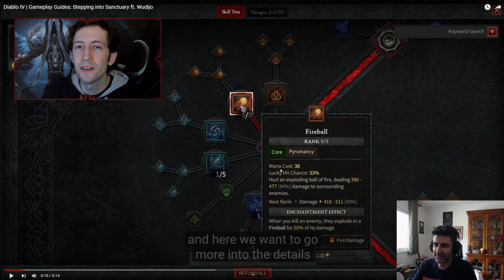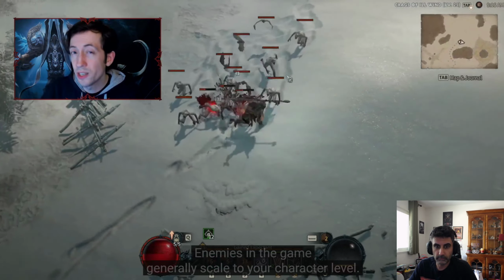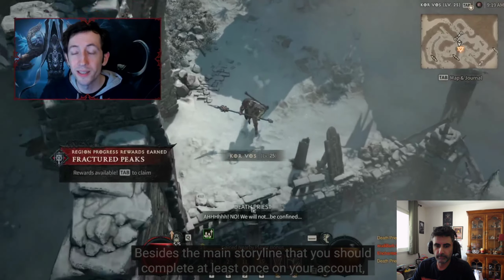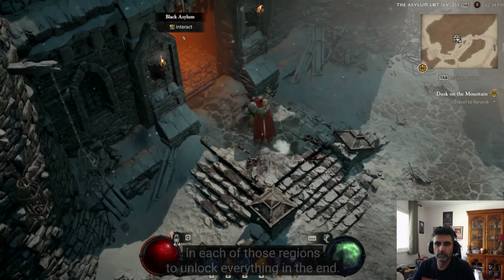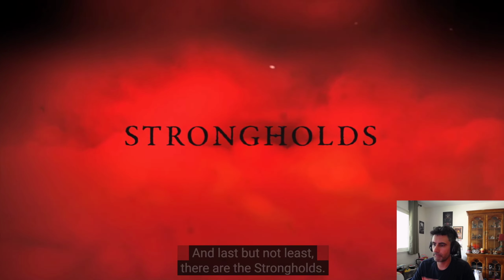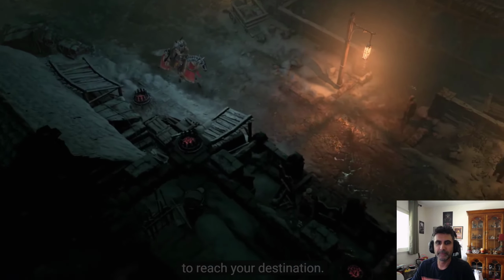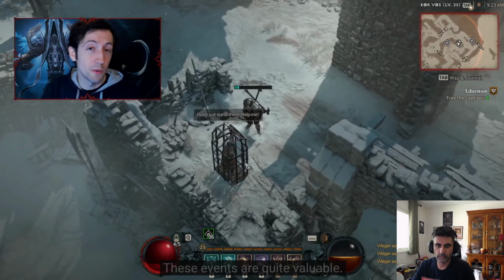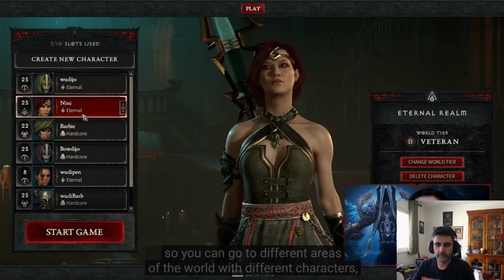Casual Gamer reacts - Diablo IV | Gameplay Guides: Stepping into Sanctuary ft. Wudijo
I reacted to a video posted on the official Diablo Youtube channel going over additional gameplay guides by Wudijo. I am looking forward to the stream next week.

Join the casual gaming community I want to build!